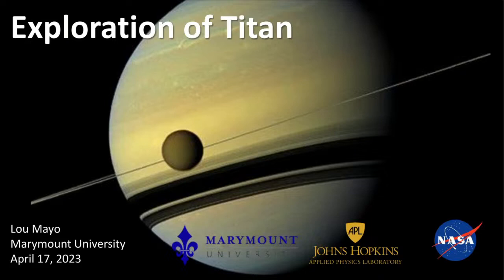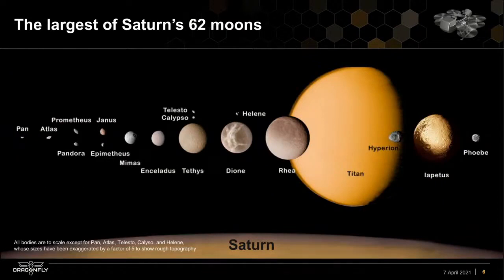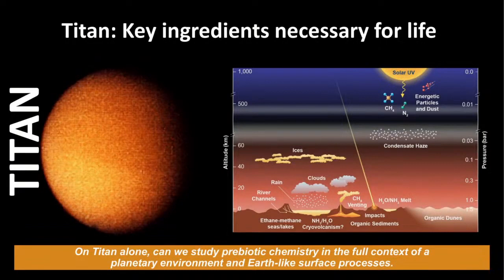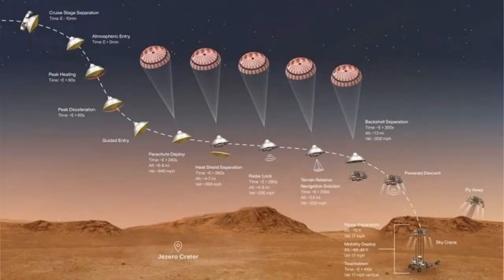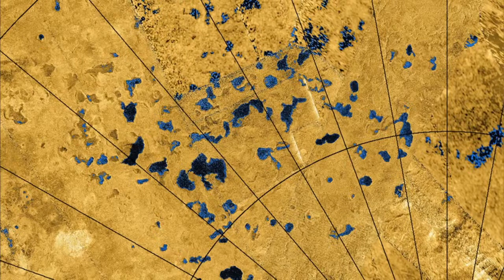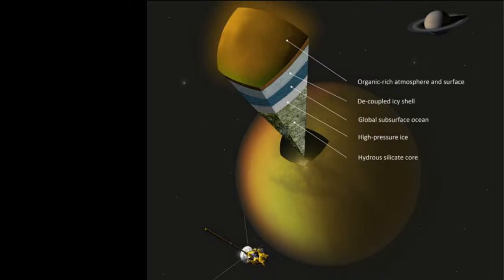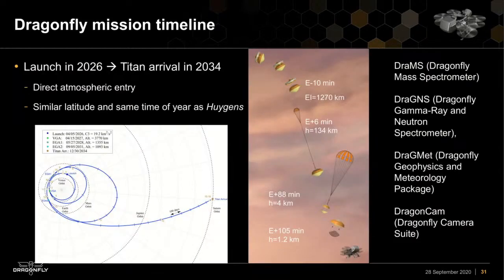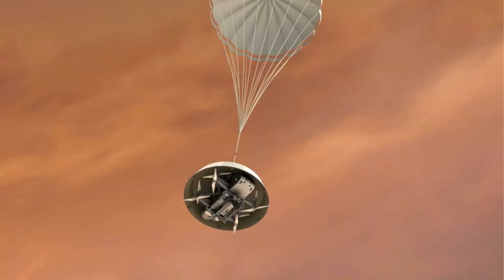Space Bites: Titan - Saturn's Frozen Earth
Saturn's moon Titan has been described as being like Earth in deep freeze. Planetary scientist and Space Oddities panellist Lou Mayo examines this amazing world, its exploration by humans and why it seems so familiar yet undoubtedly alien.

First streamed as part of Space Oddities live on 17th April 2023.